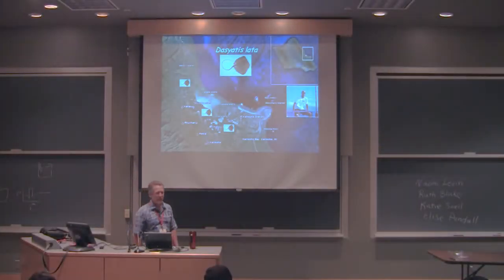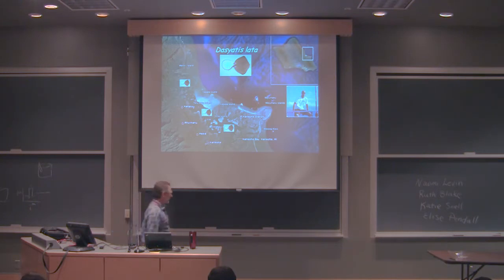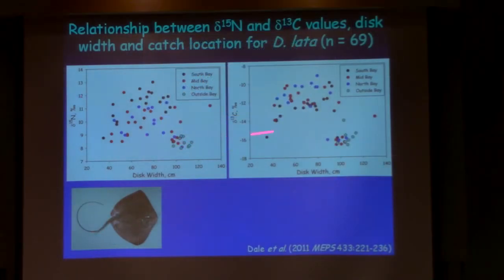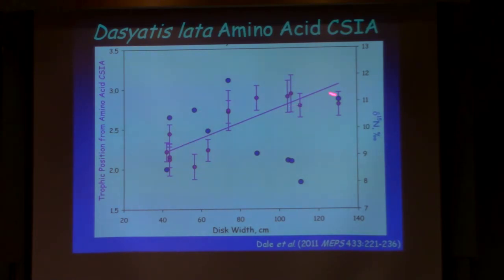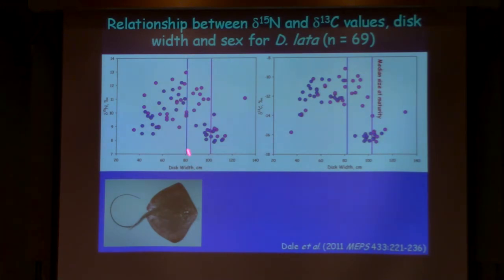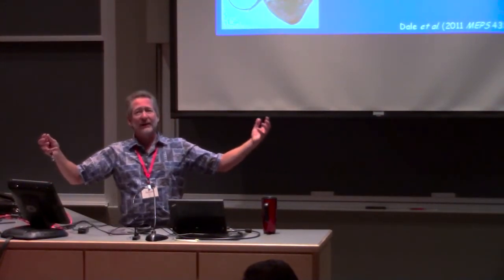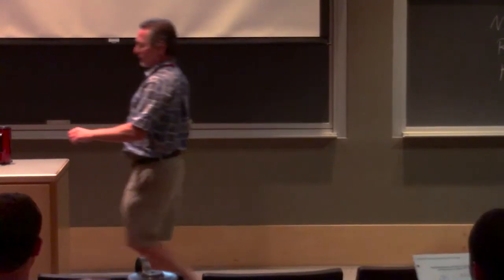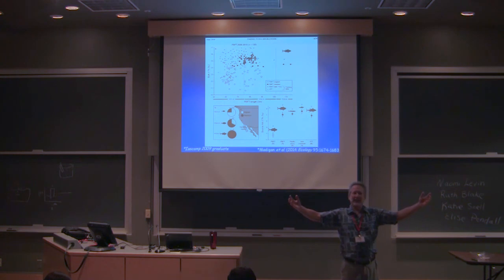21 Brian Popp 11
Marine Ecology

In 11 videos, Brian Popp from the University of Hawaii describes how carbon, nitrogen, and oxygen isotopes are used to better understand physiological, ecological and trophic level aspects of marine organisms. The PDF copy of all lecture slides associated with this lecture can be downloaded